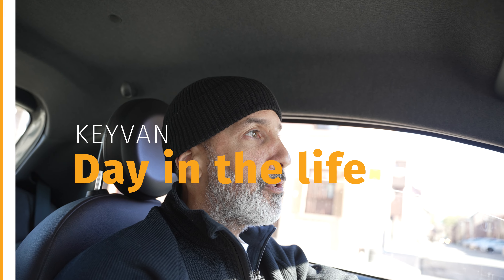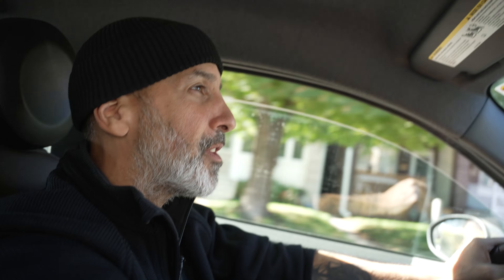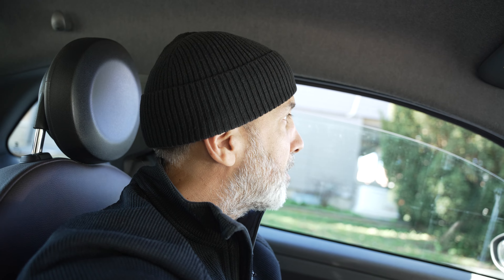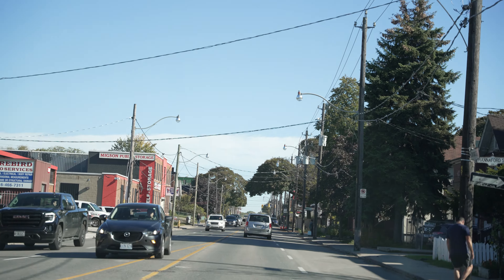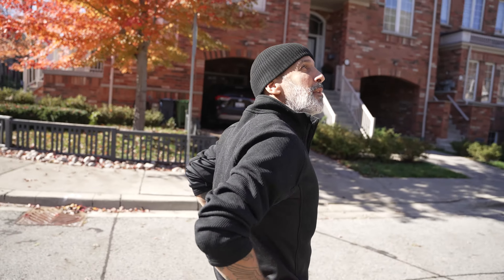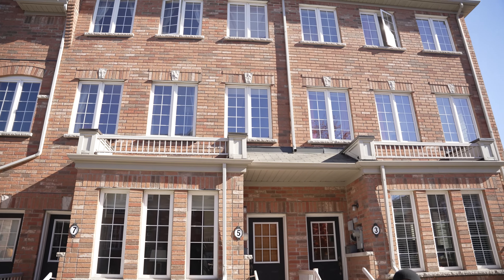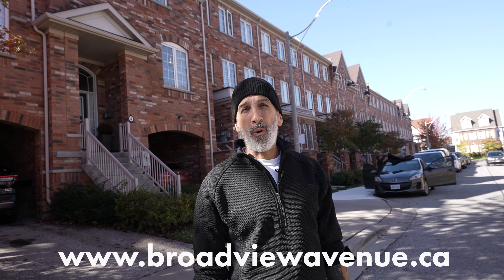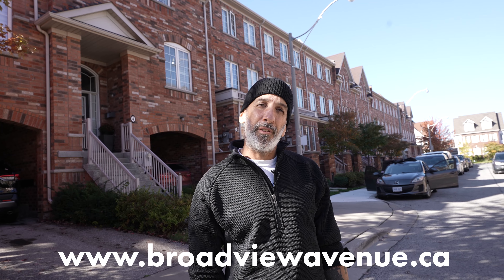Day in a Life of a Real Estate Agent - Keyvan Foroughi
In today's episode, Keyvan will be taking us through a small glimpse of a day in his life as a real estate agent here in Toronto. Today we went to check out 5 Philpott Gardens.